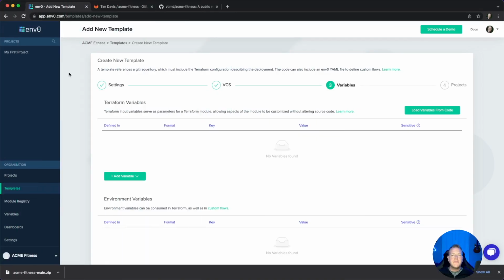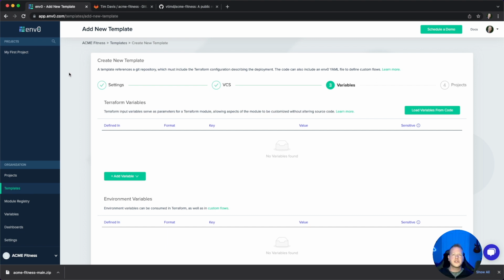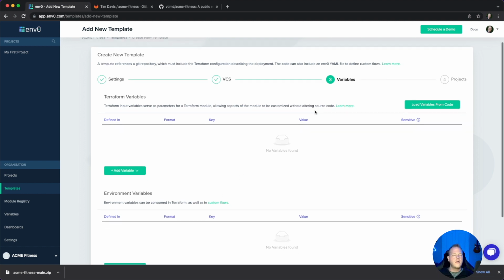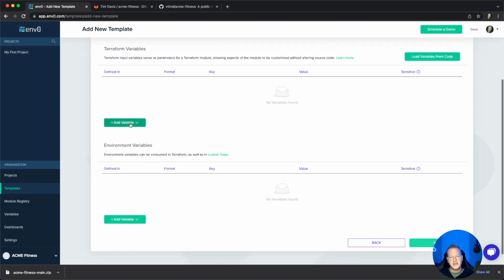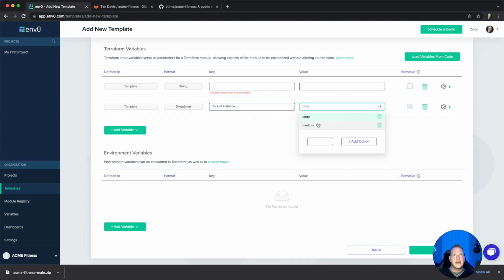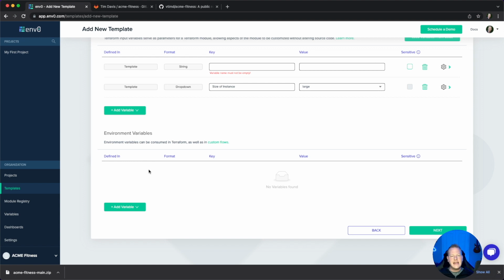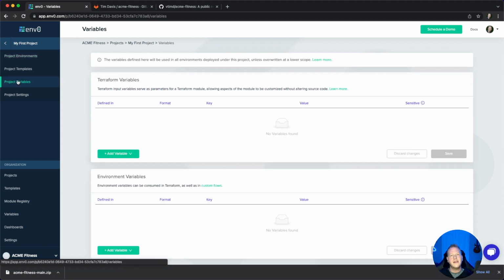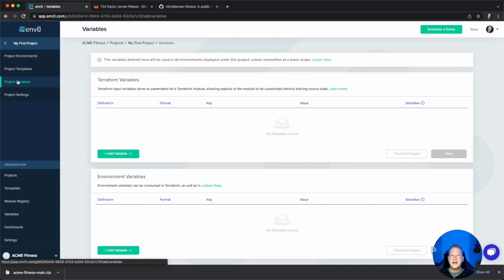Admin Guide - Templates - 004 - Template Variables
In this video, we will talk about the Variable scopes in the env0 platform. Specifically, how they relate to the Template construct.